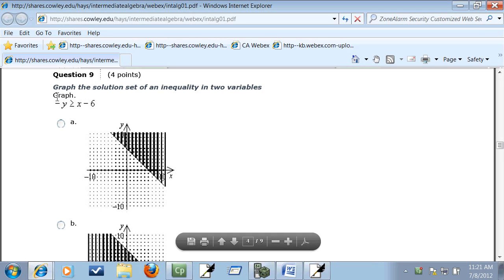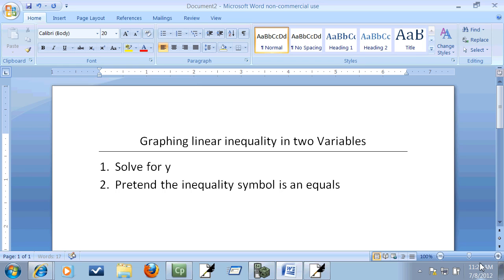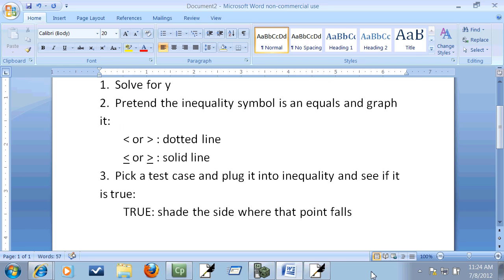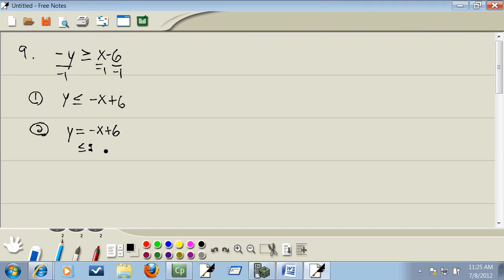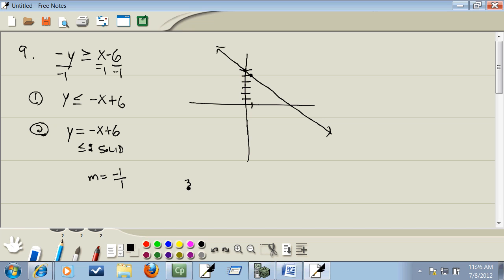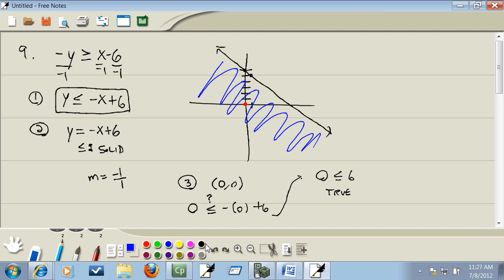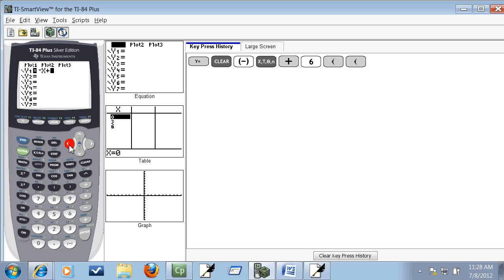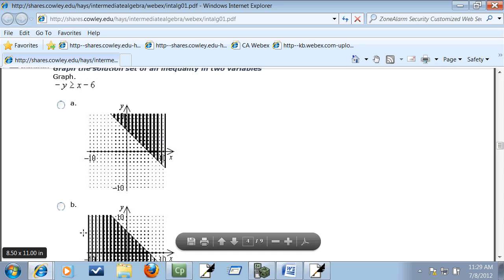Intermediate Algebra - Practice Final Exam 1 - Problem 09